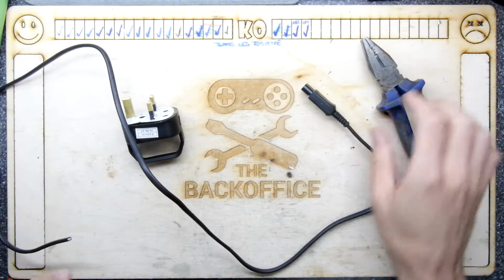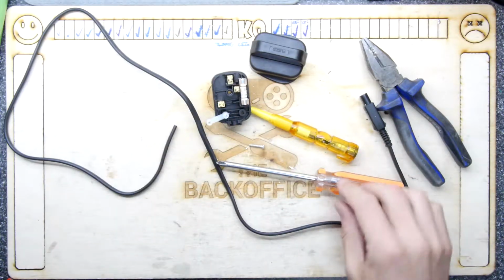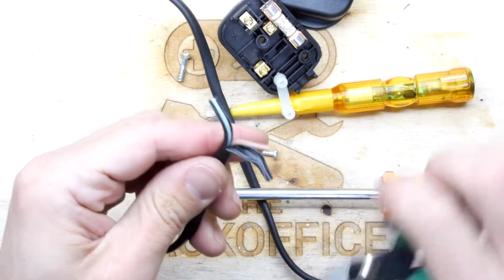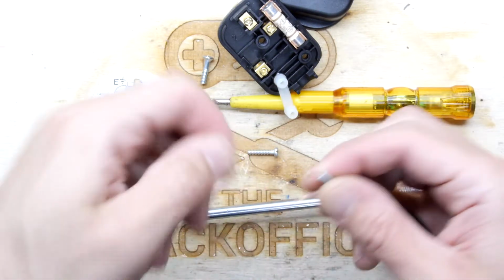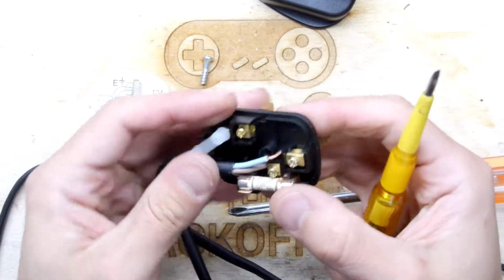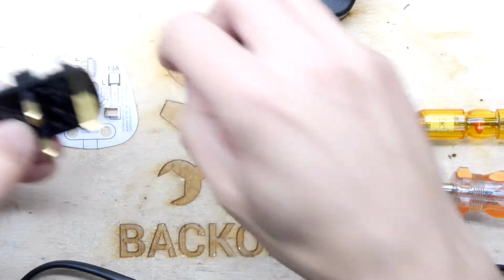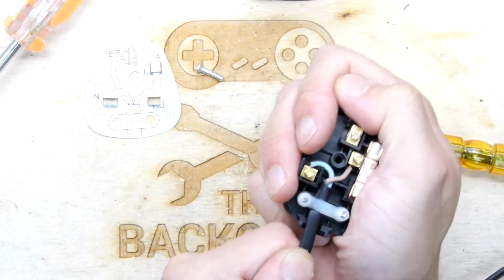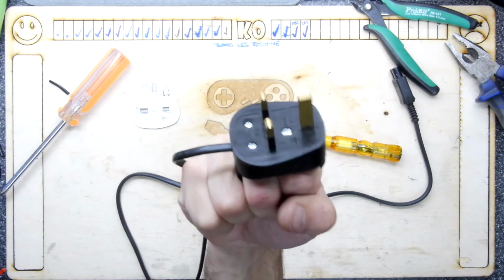Knuckleduster Plug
Teardown Lab - Knuckleduster Plug
If you intend on punching anyone in the face, Id advise getting one of these!
Want to keep track of my content? please check it out!